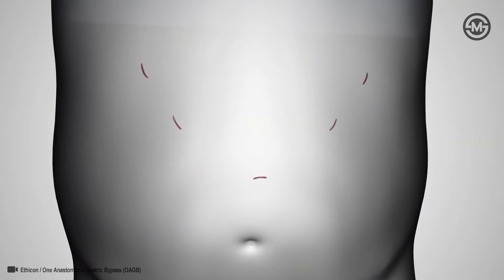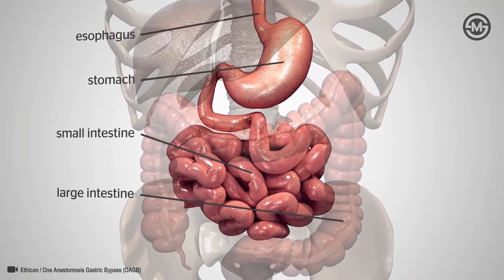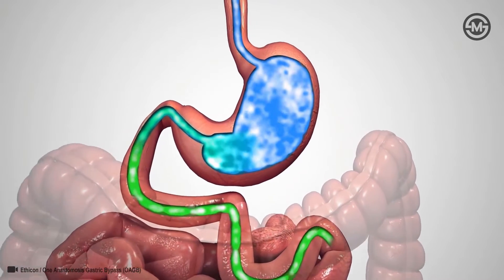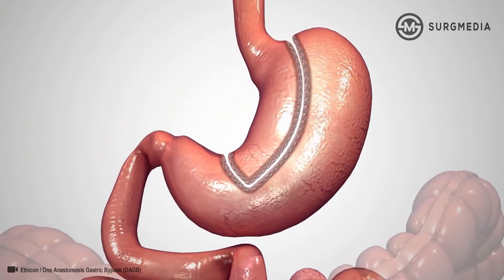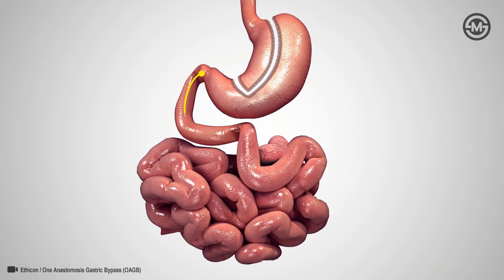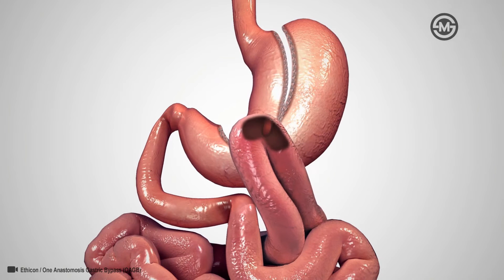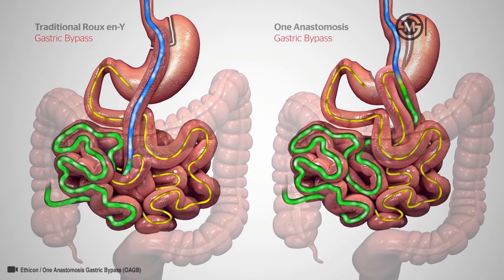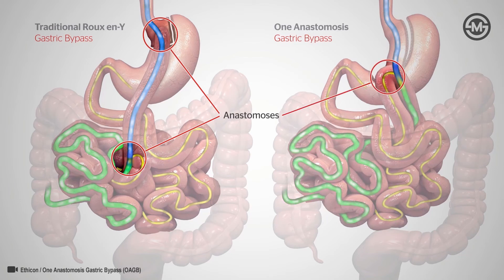Types of Weight Loss Surgery: One Anastomosis Gastric Bypass Surgery (OAGB)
One Anastomosis Gastric Bypass Surgery (OAGB)
Gastric bypass surgery is a type of bariatric, or weight loss, surgery. One-Anastomosis Gastric Bypass (OAGB) is a bariatric procedure that combines the principles of restriction and malabsorption, which are achieved by creating a long and narrow gastric pouch and bypassing part of the small bowel (duodenum and part of the jejunum).
The food you eat will no longer go into some parts of your stomach and small intestine that absorb food. Because of this, your body will not get all of the calories from the food you eat. After the surgery, your stomach will be smaller. You will feel full with less food.
Credit: Ethicon